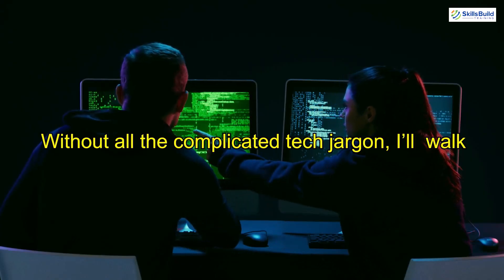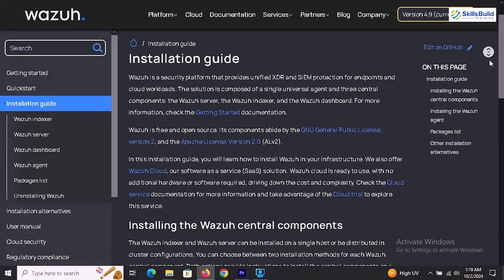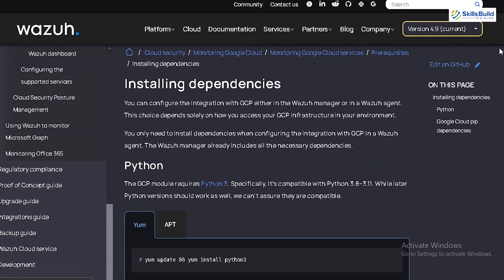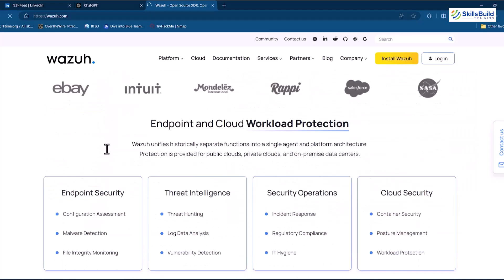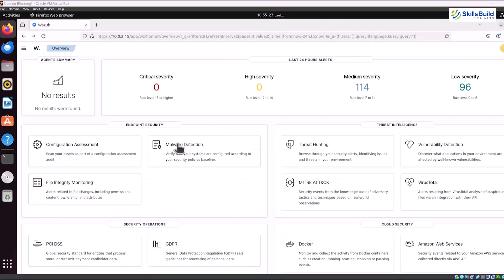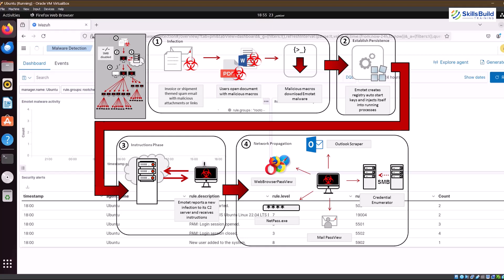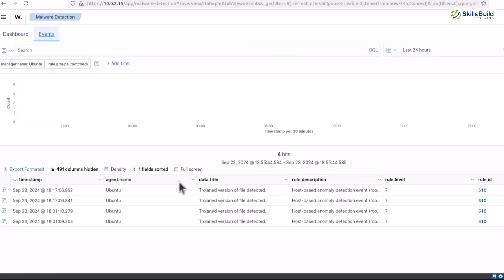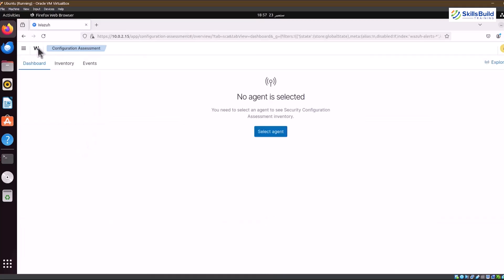Wazuh Open Source SIEM Tutorial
Want to master Wazuh, the open-source SIEM platform? In this video, I’ll provide a step-by-step Wazuh tutorial, showing you how to leverage this powerful tool for security monitoring and threat detection.

*Cybersecurity Protection*

You'll learn how to install and configure Wazuh, use its log analysis and intrusion detection features, and monitor your network for suspicious activities. Whether you're new to SIEM tools or looking to expand your cybersecurity skills, this tutorial is perfect for beginners and experienced professionals alike.

By the end, you'll have a strong understanding of Wazuh and how to use it to strengthen your organization’s security posture.